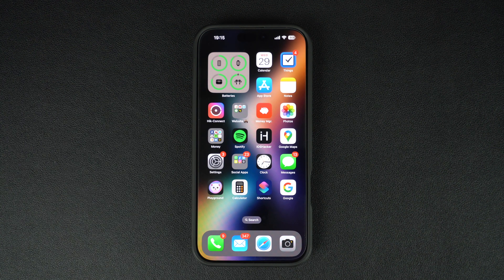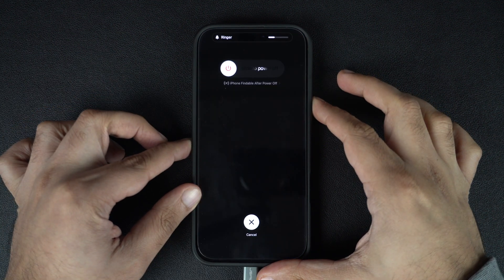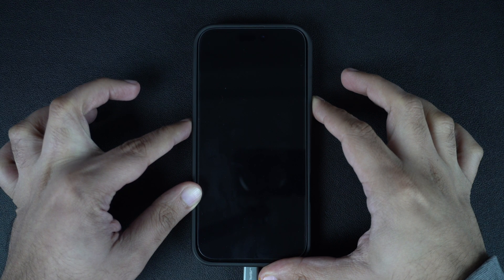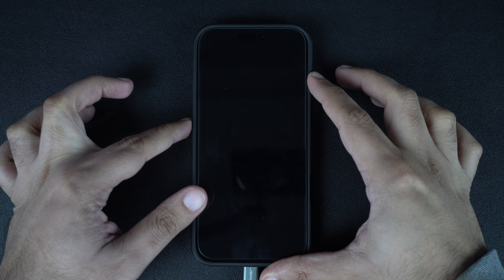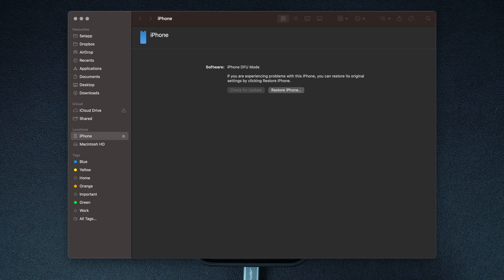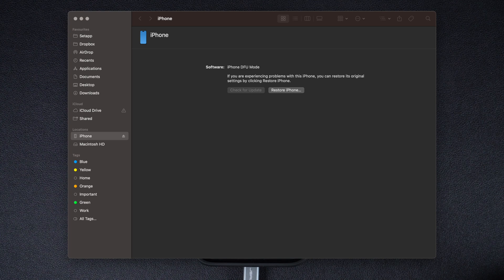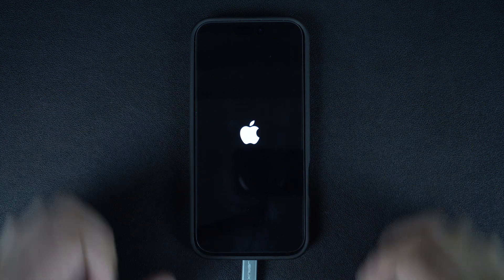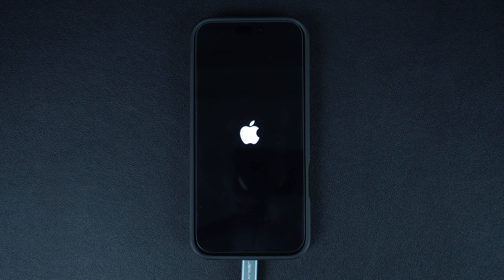How To Put iPhone 16 In DFU Mode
In this tutorial, you will learn how you can put your iPhone in DFU mode. By putting your iPhone in DFU mode you can perform a clean installation of iOS on it and solve many of its software issues. You can follow the steps on iPhone 16, iPhone 15, iPhone 14, and older models.